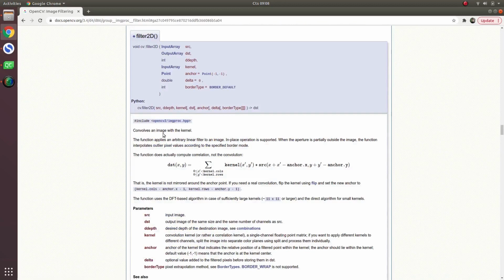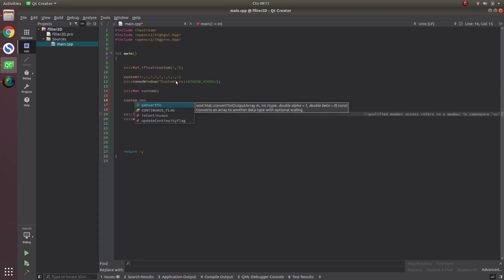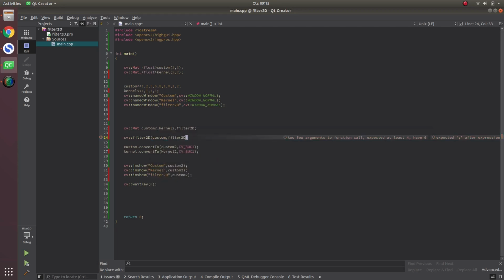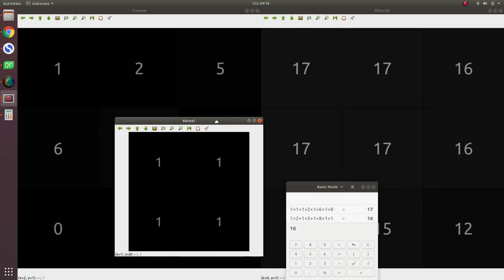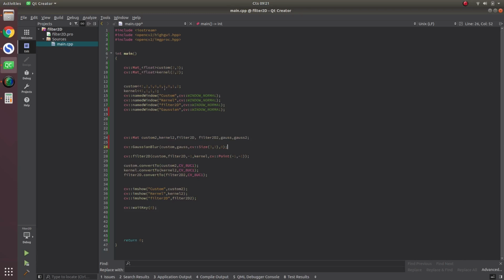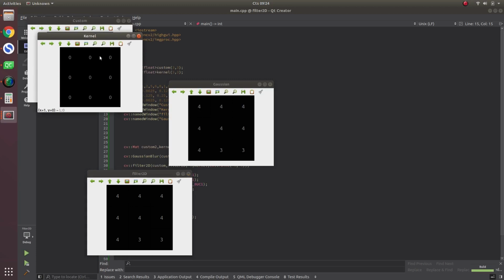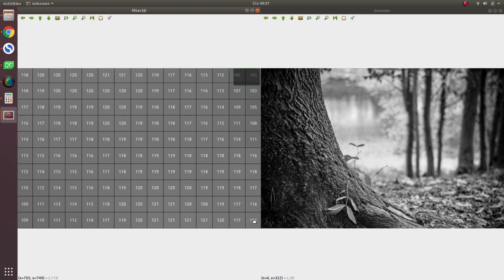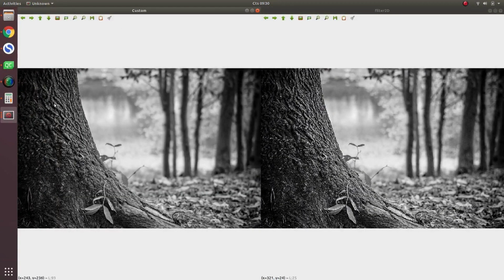OPENCV & C++ TUTORIAL - 5 | CONVOLUTION IN IMAGE PROCESSING | cv::filter2D()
Convolution is one off the most popular method in image processing. In this video I tried to explain how it works.